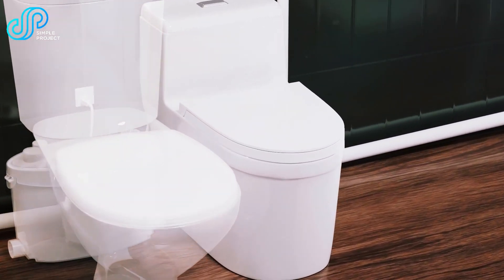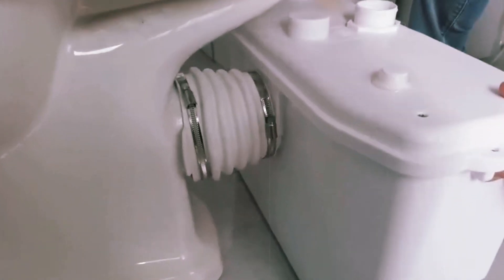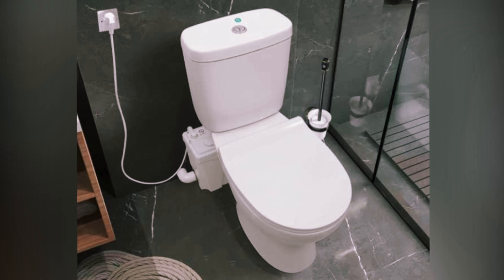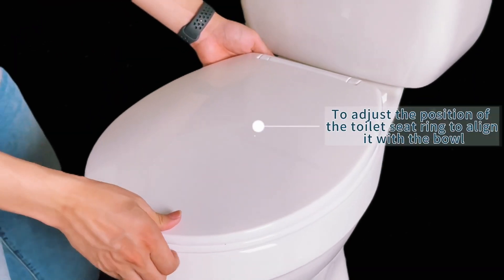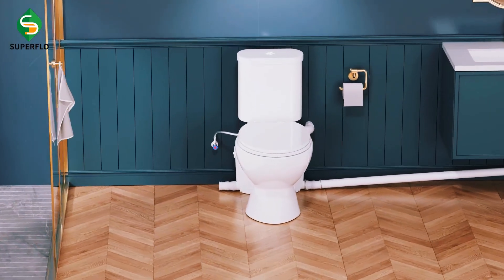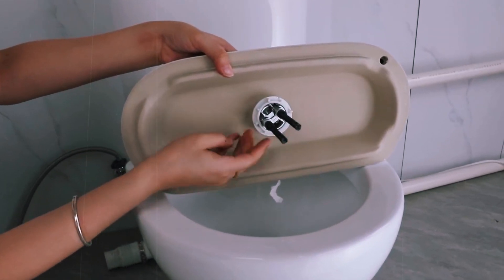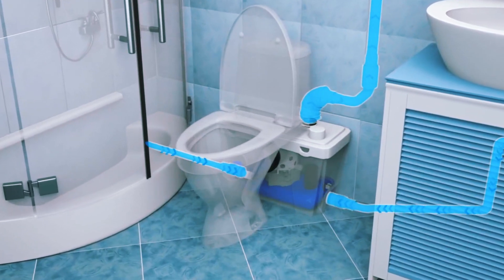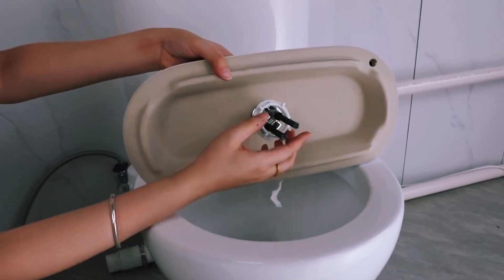What is a Macerating Toilet? How Does It Work? [2026 Guide]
Wondering what a macerating toilet is and how it can solve your bathroom plumbing challenges? In this video, we explain what a macerating toilet is, how it works, and why it’s a smart solution for bathrooms with limited or no traditional plumbing.

We cover:
✔️ The mechanics behind macerating (upflush) toilets
✔️ How the macerator pump grinds waste for easy disposal
✔️ Installation flexibility in basements, garages, and tiny homes
✔️ Benefits like easy setup, space-saving, and cost-effectiveness
✔️ Maintenance tips and common troubleshooting advice

If you’re considering a macerating toilet for your home or renovation, this video gives you all the info you need.